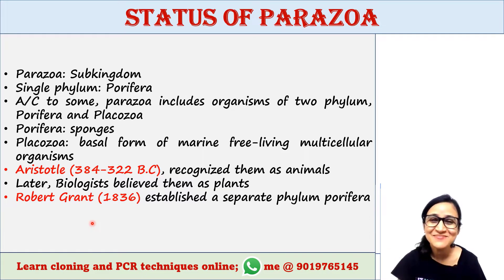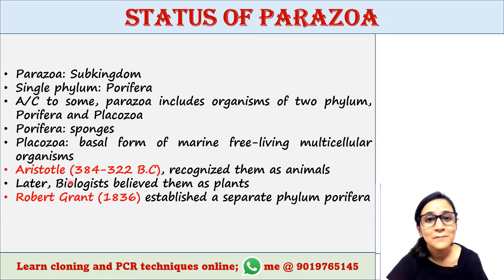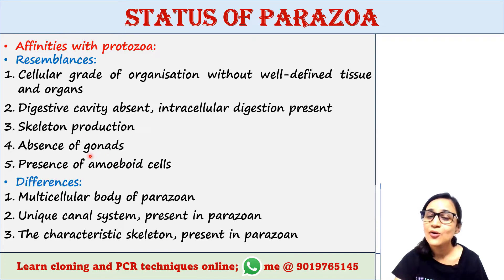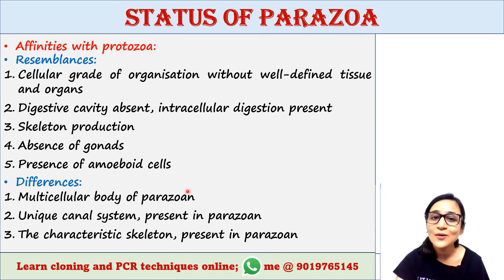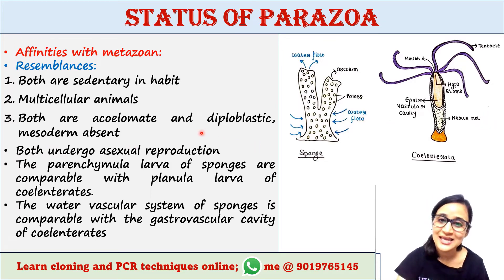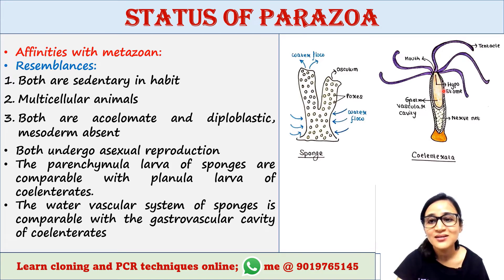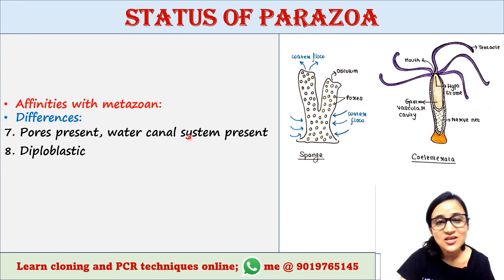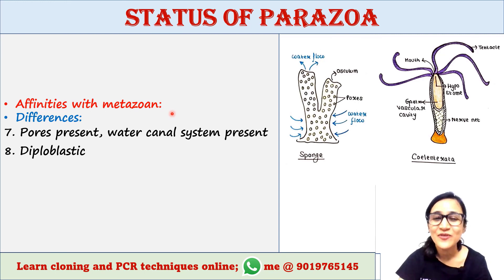Status of Parazoa | Zoology | UPSC | UG | PG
Status of Parazoa

Restriction digestion
Ligation
Transformation
Learn primer designing (INR 499/-)